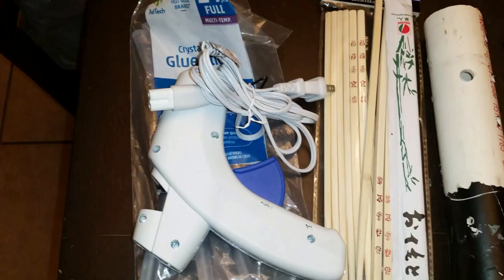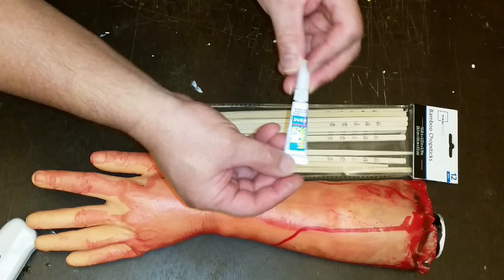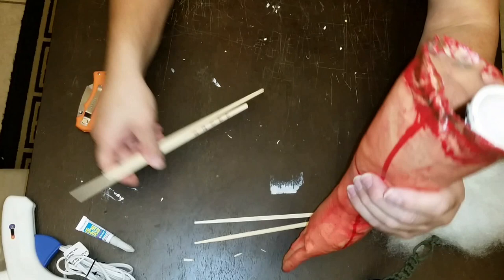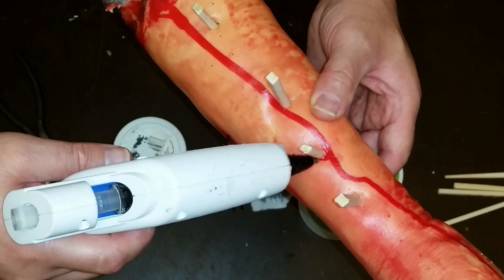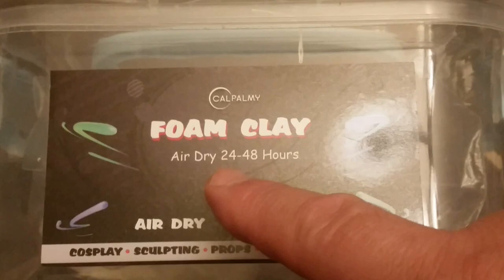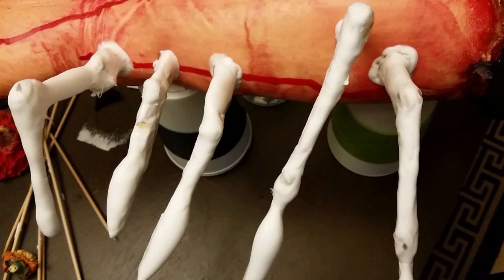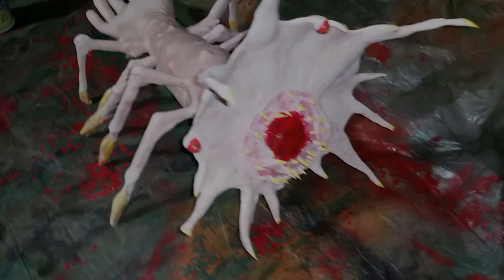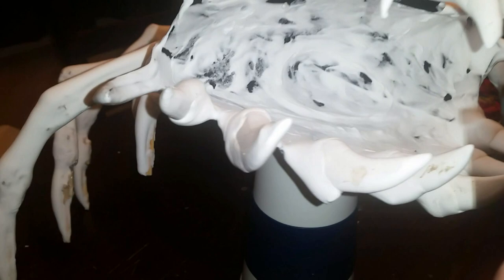How to make the Arm Centipede from "The Thing" 2011 Movie directed by Matthijs van Heijningen Jr.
A tutorial in how I made the Arm Centipede from "The Thing" Movie of 2011 and made it a reality as a prop. I made this for Halloween 2022 to be used while handing out candy.  I had fun making this and allowed the Foam Clay to dry over 24 hrs.

I have other projects in the works and video to edit and upload. I will upload as I can on upcoming props, costumes.

The materials were low cost:
$20 for the Foam Clay
$16 for 2 Severed Arm props
$2 for Super Glue
$2 Hot Glue
$2 Chopsticks
$7 left over Eva Foam 3/32 cosplay skin foam
$12 Latex House paint
$30 RD-407 Mask Latex
$3 PVC Pipe (scrap pvc)

Frenzy Mask
Liquid Latex Mask Making
Eva foam blk
Calpalmy Foam Clay
Barge Cement 2oz
Barge Cement 32oz
Fabric Shears
Exactly knife 16 piece DIYSELF
Apple Barrel Acrylic paints 16 piece
Paint brushes